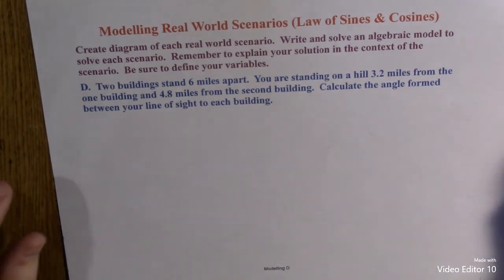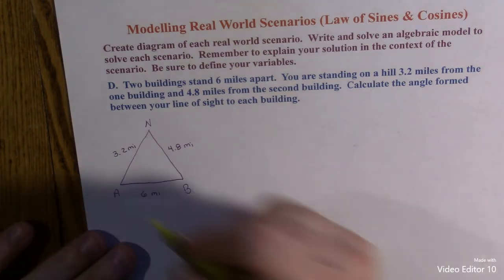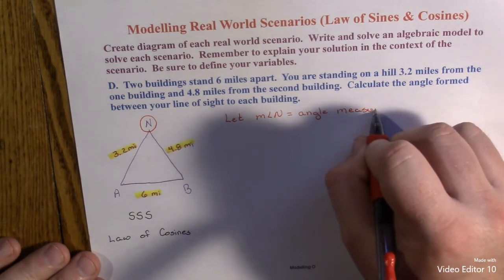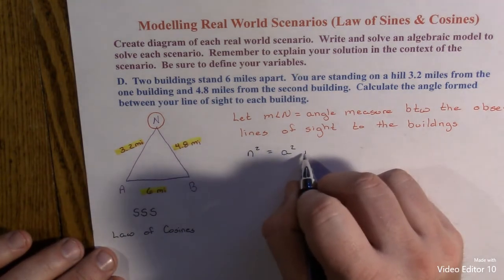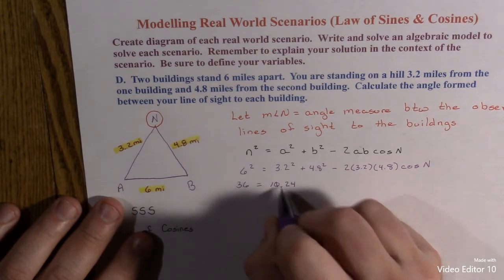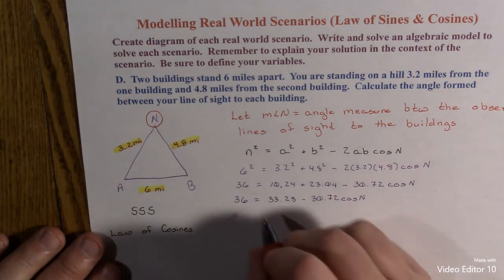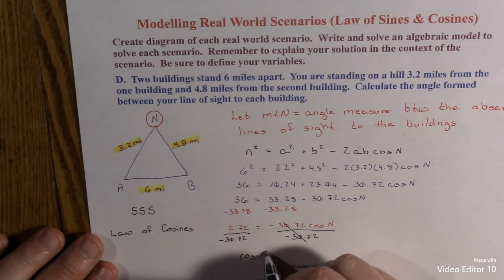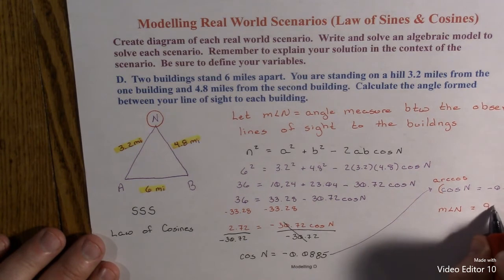Modelling Real World Scenarios (Law of Sines & Cosines), Scenario D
A step-by-step explanation and demonstration of applying the Law of Sines and Cosines to model and solve a real world scenario.  This fourth of four videos in the series.